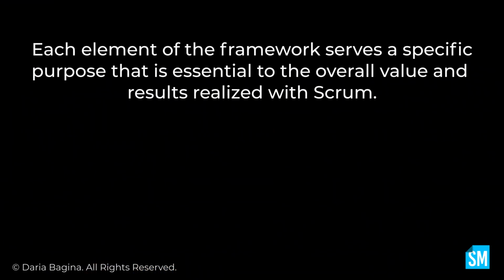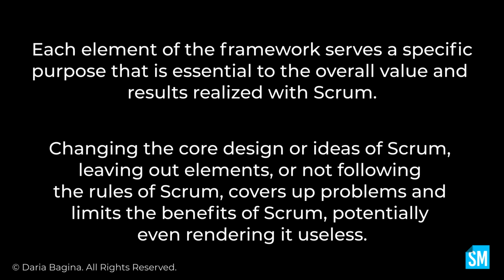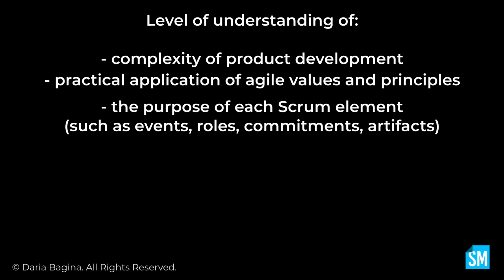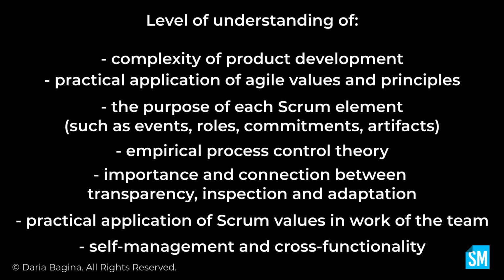Agile Metrics for Scrum Masters (2/3): Scrum as per Scrum Guide